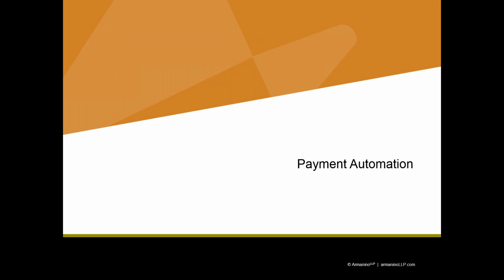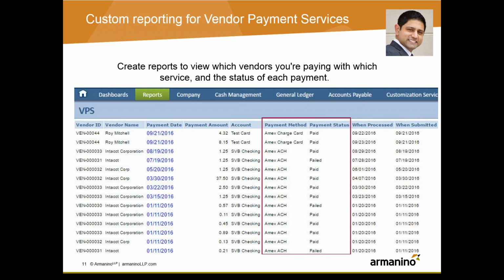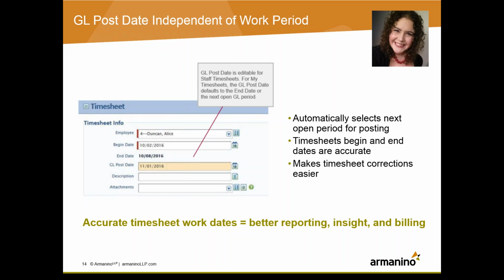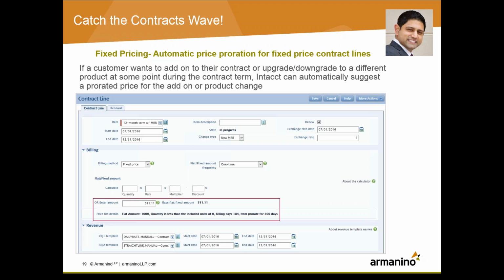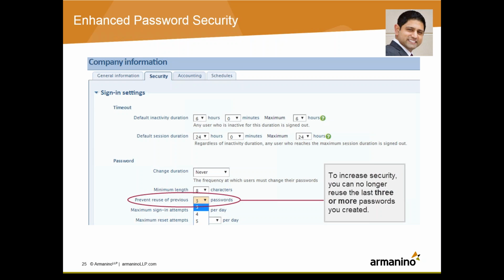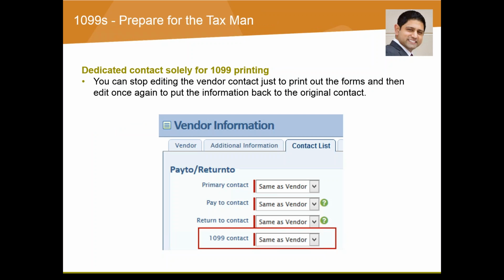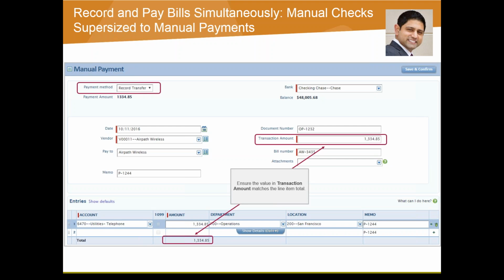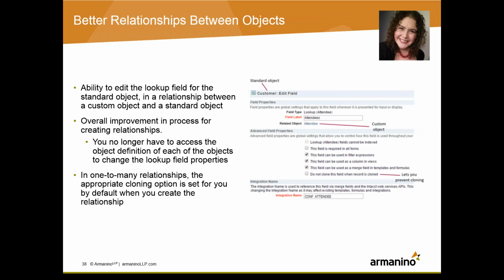Whats New in the Intacct Fall Release - Updates and Features